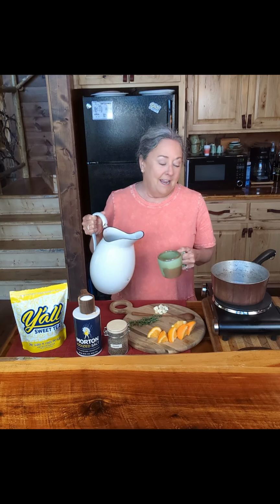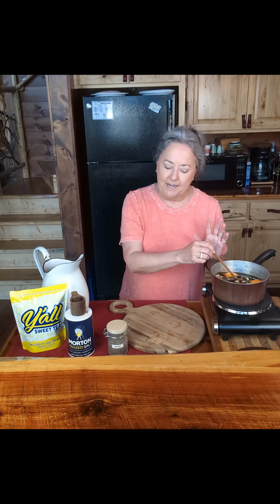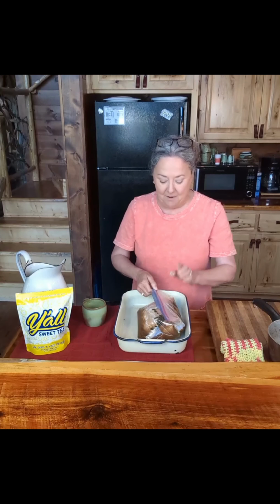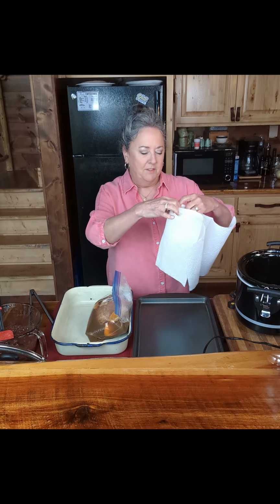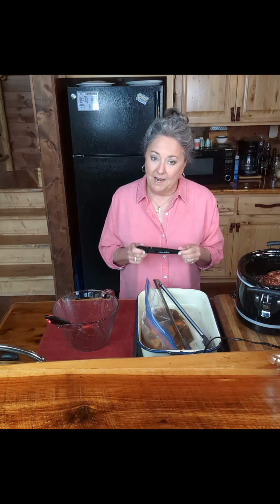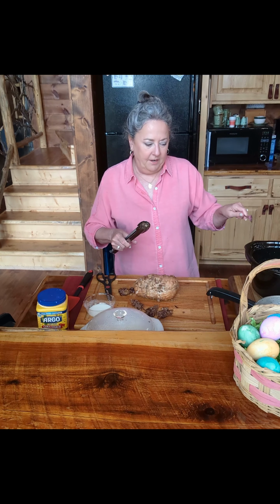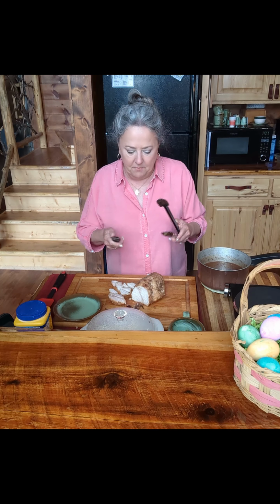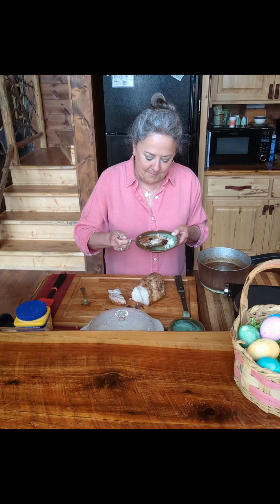Slow Cooker Turkey Breast With Cranberry Orange Sauce And Homemade Onion Soup Mix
The slow cooker is the perfect way to make this delicious Turkey Breast with Cranberry Orange Sauce and Homemade Onion Soup Mix! Serve over rice or creamed potatoes for a meal that's guaranteed to make you family happy!

1 boneless turkey breast
1 can (14 oz) whole berry cranberry sauce
1 recipe of onion soup seasoning mix (below)
½ c orange juice

Gravy
1 T cornstarch
1 T cold water

(((To brine the turkey.
Add 3 cups of sweet tea (or water) in a sauce pan. If not using sweet tea add ¾ c white sugar. Add ¼ c salt and stir. Add any aromatics of your choice. Bring to a boil, remove from heat and cover with a lid. Let steep for 10 minutes if using aromatics. Let mixture cook down COMPLETELY before pouring over turkey breast in a zip top bag. Place in the refrigerator for 24 hours turning occasionally. After 24 hours remove turkey breast and pat dry with several paper towels and discard brine solution.)))

To prepare the turkey breast:
Be sure to leave the netting on the turkey and place it into a crockpot. In a mixing bowl combine cranberry sauce, onion seasoning mix, orange juice and salt and pepper to taste. Pour over the turkey. Cook on high heat for 5-7 hours or until the internal temperature reaches 165°F. Remove turkey breast from the crockpot and cover with tin foil to rest. Add the contents of the crockpot into a sauce pan. Mix together cornstarch and cold water, add it to the sauce pan and bring to a boil, stirring until it thickens.

Copy cat Lipton onion soup mix
3/4 c dried onions chopped
1 T paprika
1 T onion powder
1 T dry mustard
1 T garlic powder
1 t salt
3/4 t black pepper